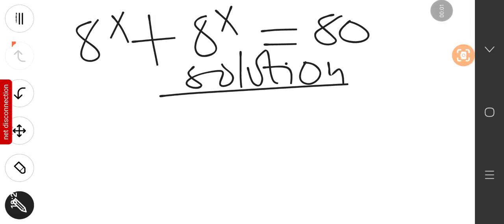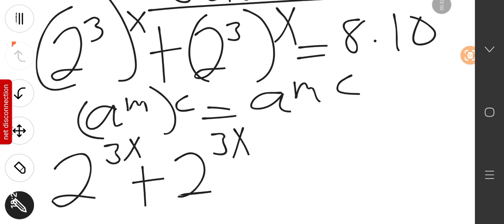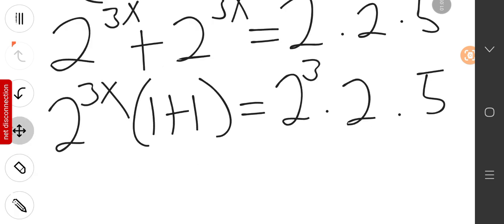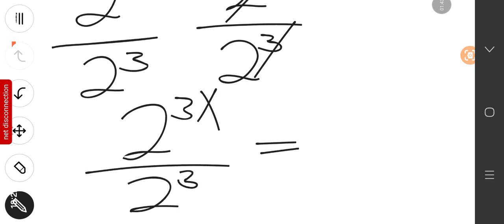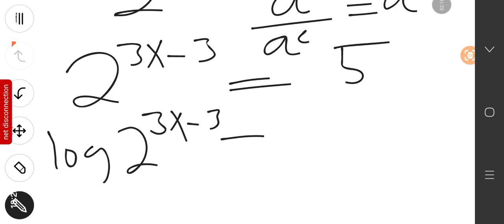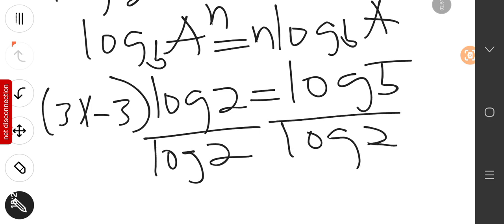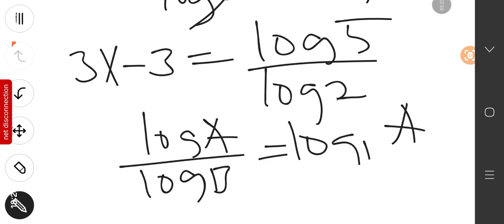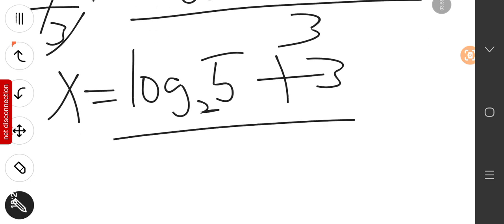USA CAN YOU SOLVE THIS EXPONENTIAL EQUATION : 8^X + 8^X = 80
In this video we solve exponential equations step-by-step!

Learn how to handle equations where the variable is in the exponent. We’ll cover combining like terms, isolating the exponential, and using logarithms to solve for x.

What you'll learn:
How to simplify equations like a^x + a^x = N
How to isolate the exponential term
How to use logarithms and the change of base formula
How to rewrite with a different base, like base 2
Worked examples with exact and decimal answers

Examples covered:
8^x + 8^x = 80
8^x + 8^x = 90

Perfect for Algebra 2, Precalculus, and college algebra students. If you’re preparing for SAT, ACT, or math exams, this will help you master exponential equations fast.

Have a question or want me to solve a specific problem?